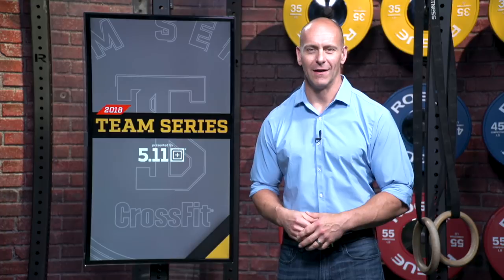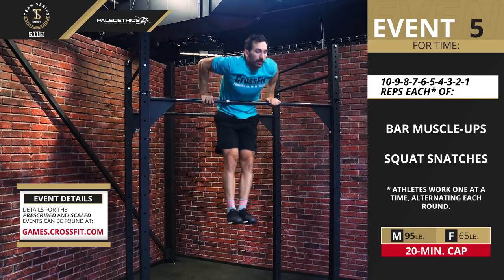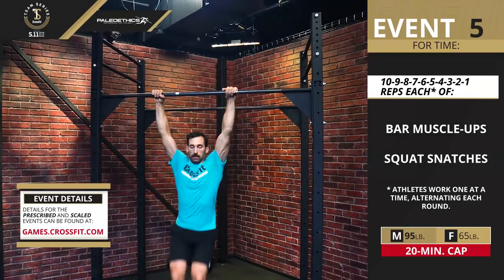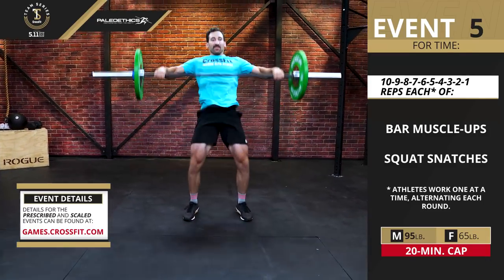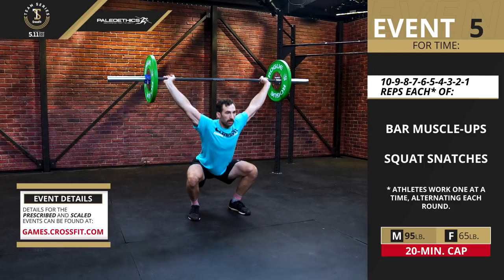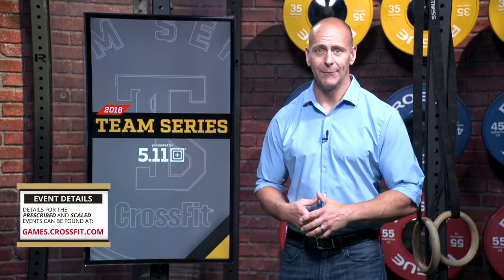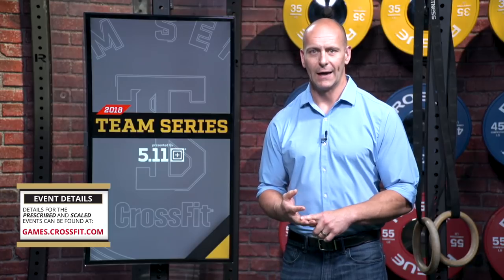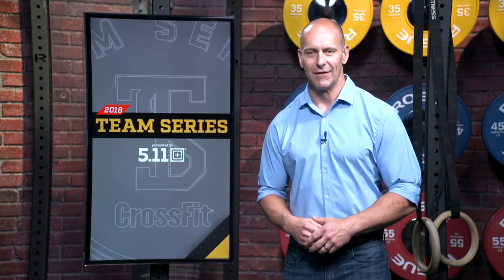2018 Team Series Event 5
EVENT 5
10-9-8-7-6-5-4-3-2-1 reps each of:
Bar muscle-ups
Squat snatches

   M 95 lb.
   F 65 lb.